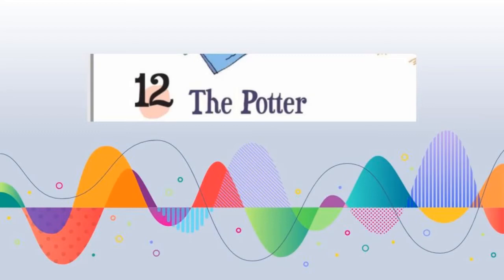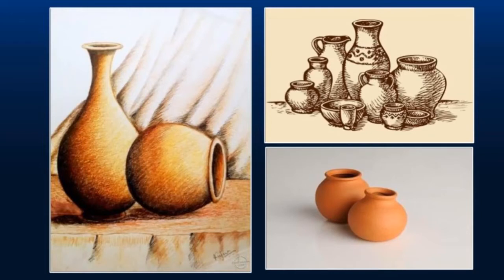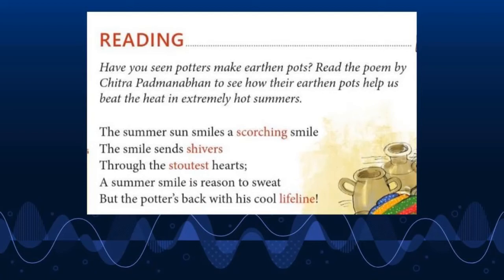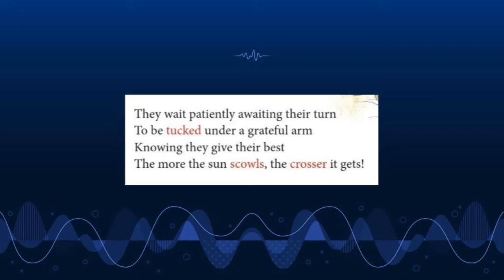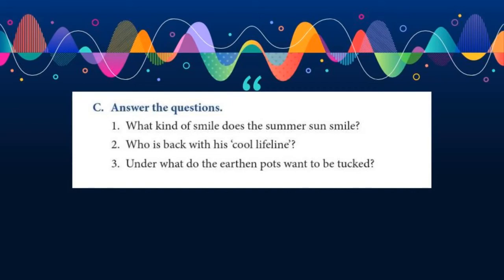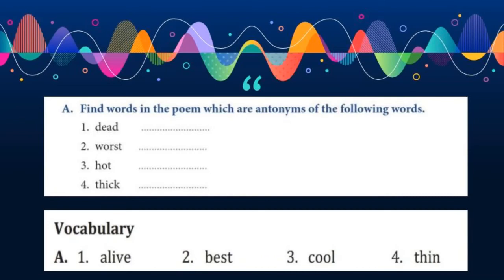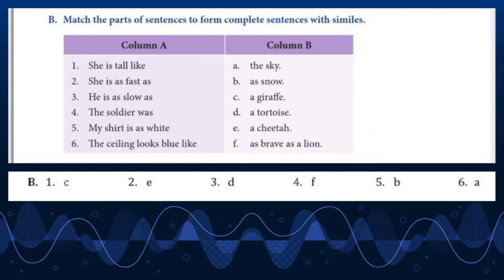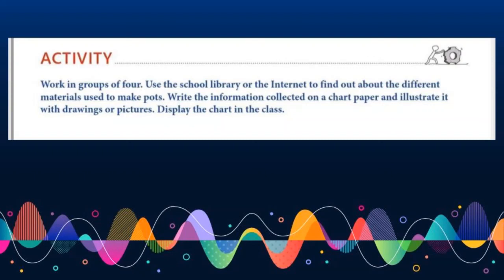GRADE IV ENGLISH- CH :12 THE POTTER (VIDEO 21)